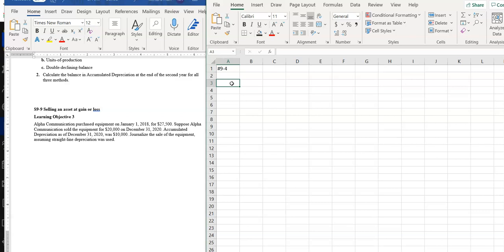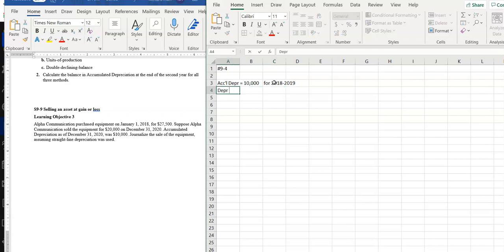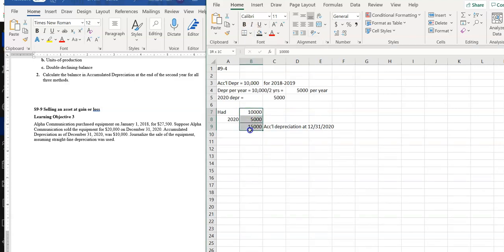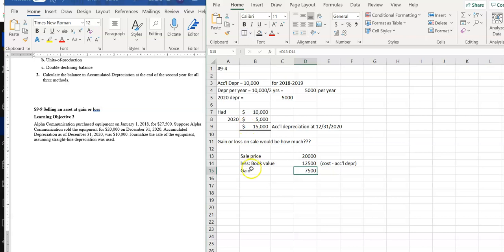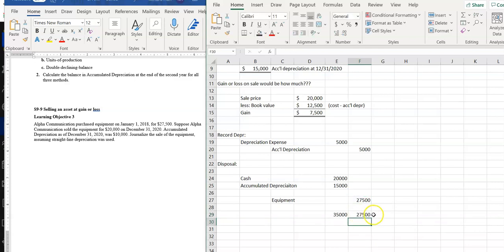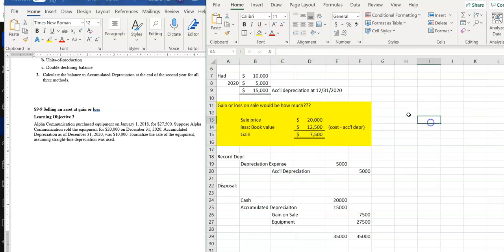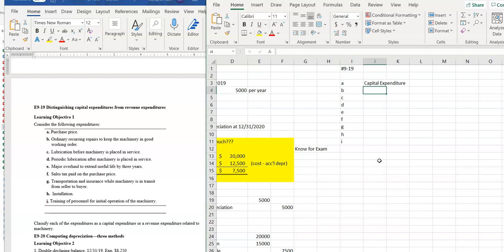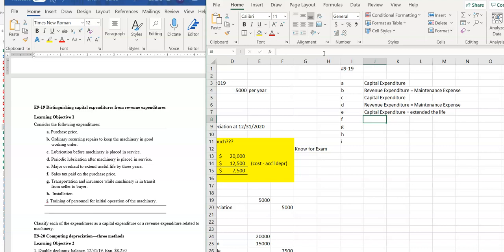Acct 2301 9_9 and 9_19